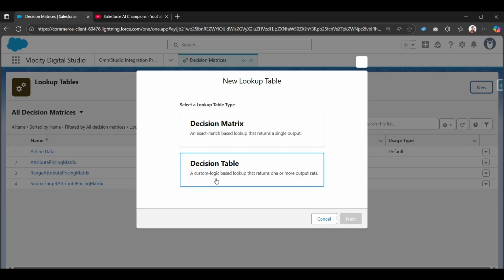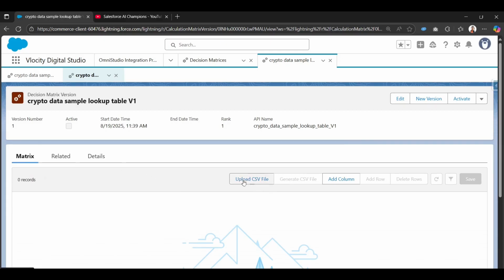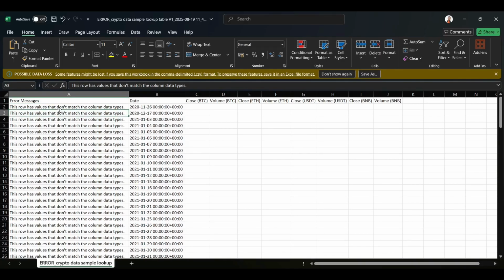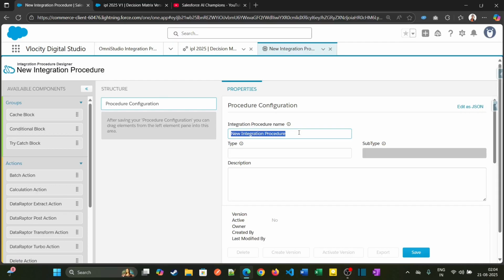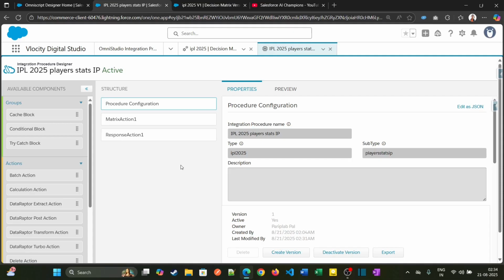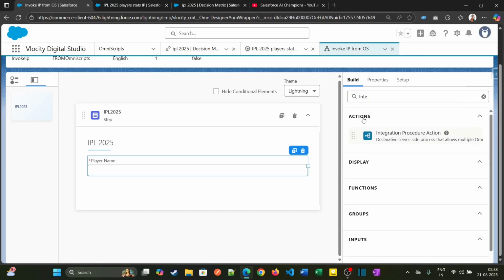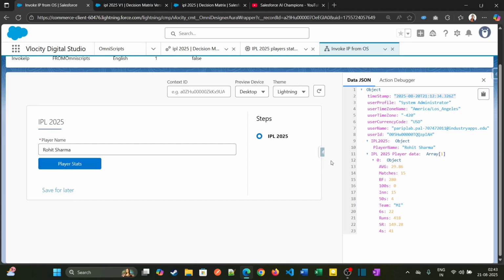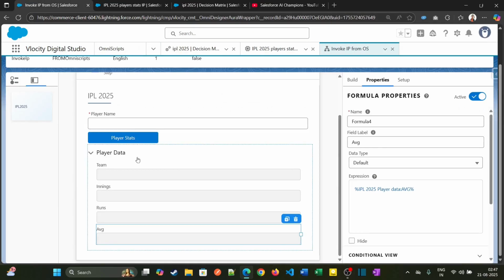OS53: DECISION MATRIX + INTEGRATION PROCEDURE + OMNISCRIPT: REAL-TIME IPL DEMO (STEP-BY-STEP)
⏱ TIMESTAMPS:
0:00 - Introduction
1:00 - Create a decision matrix
10:30 - Building the Integration Procedure to fetch stats
18:30 - Setting up the OmniScript UI
20:10 - Invoking IP inside OmniScript
24:23 - Displaying IPL data dynamically

In this tutorial, we take our Decision Matrix + Integration Procedure demo to the next level by integrating it with an OmniScript!

Watch how an Integration Procedure (IP) that fetches IPL 2025 player statistics using a Decision Matrix can be seamlessly invoked inside an OmniScript to display live player stats in the UI.

📋 Use Case:

When a user enters a Player Name in the OmniScript, the IP runs in the background and retrieves IPL stats like:
🏏 Total Runs
🏏 Matches Played
🏏 Strike Rate
🏏 Average

These details are displayed in real-time inside the OmniScript, creating an interactive and user-friendly experience.

💡 What You'll Learn:

✅ How to configure a Decision Matrix for player stats.

✅ How to invoke an Integration Procedure inside OmniScript.

✅ How to bind IP response data to OmniScript UI elements.

✅ A real-world IPL 2025 example combining Salesforce OmniStudio tools.

This tutorial is perfect for Salesforce Admins and Developers who want to master OmniStudio's Decision Matrix + IP + OmniScript integration.